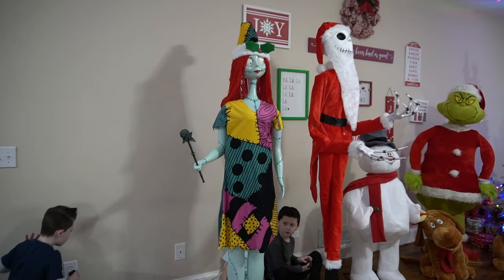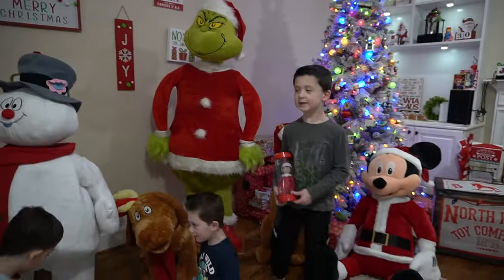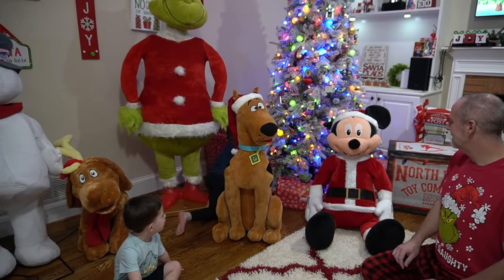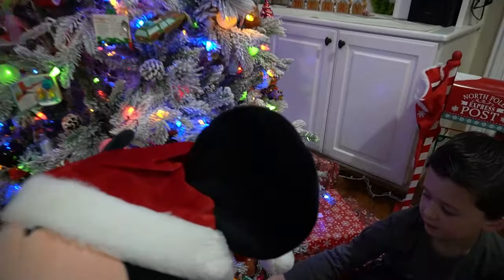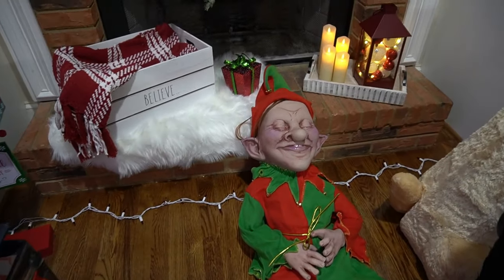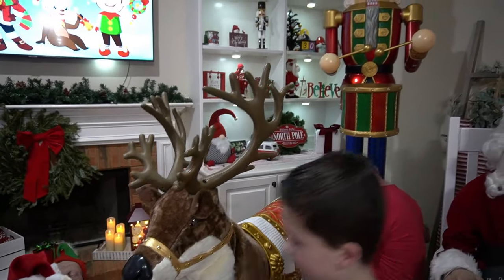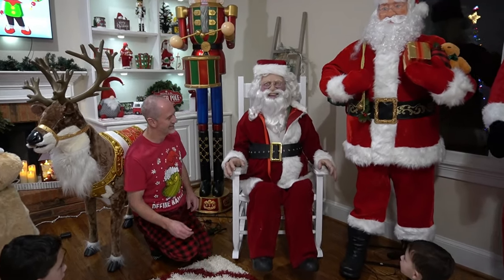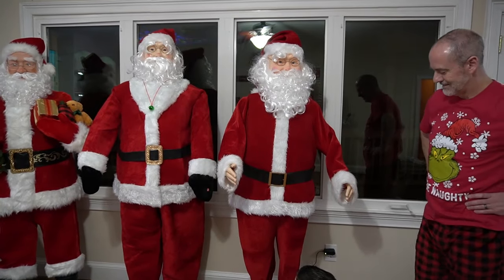Our Christmas Animatronic Collection 2022 | Life Size Animatronics | Distortions Unlimited | Gemmy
Our Christmas Animatronic Collection 2022! In this video we show you guys our 2022 life size animated Christmas Animatronics. Distortions Unlimited, Gemmy Christmas, Home Depot Christmas, Lowes Christmas.